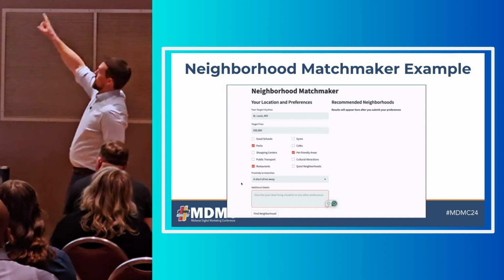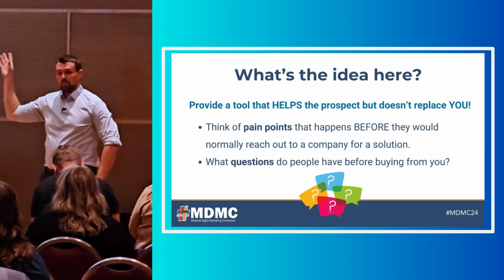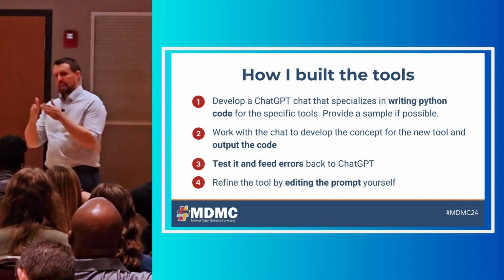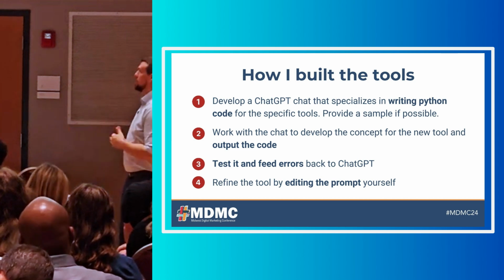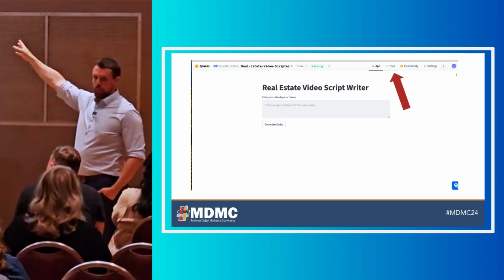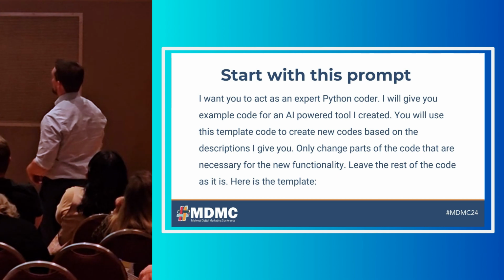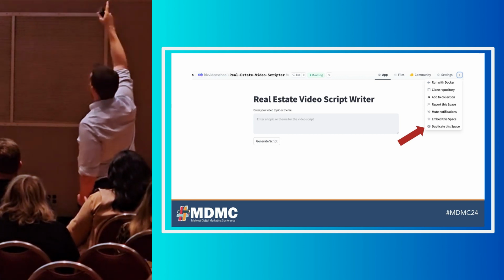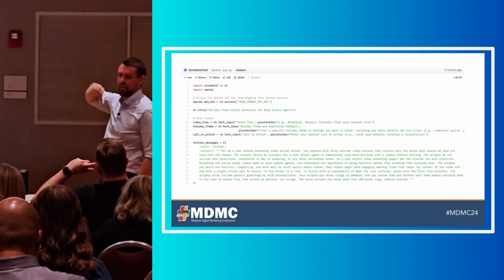MDMC AI Lead Gen Case Study